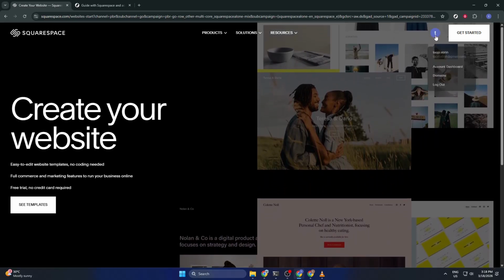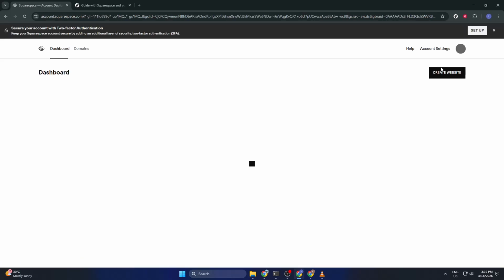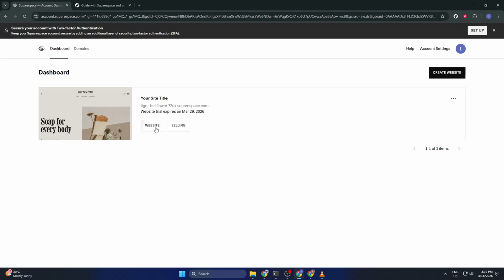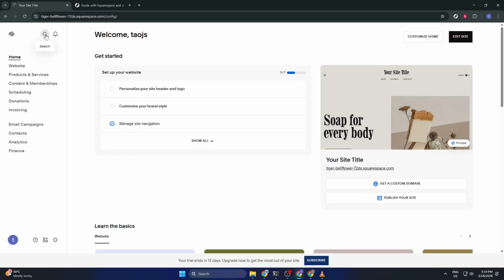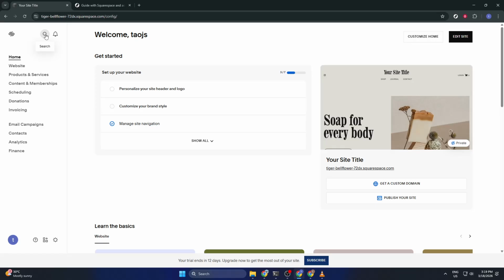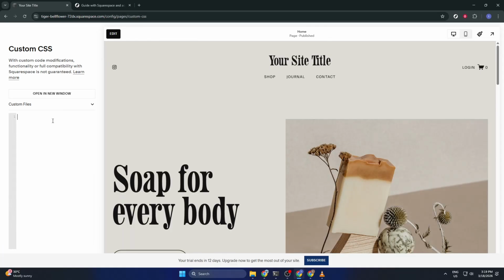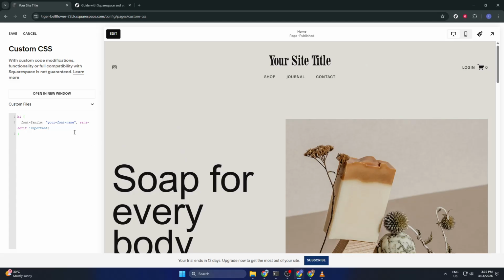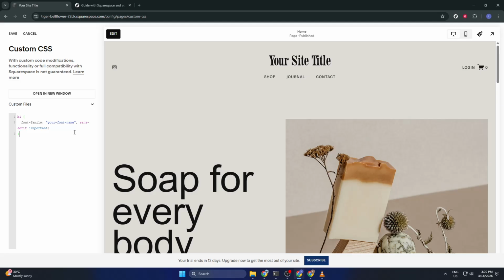How To Add Adobe Fonts To Your Squarespace Website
Want to elevate your website’s typography with premium fonts? In this tutorial, you’ll learn how to add Adobe Fonts to your Squarespace website step-by-step. We’ll walk through connecting your Adobe Fonts project, applying fonts to your site, and customizing your typography for a more professional and unique design.